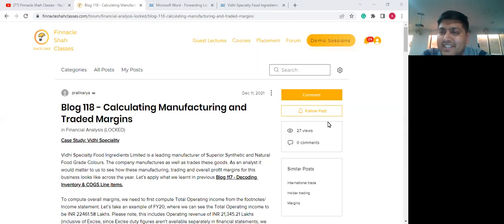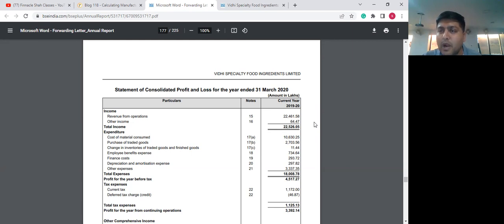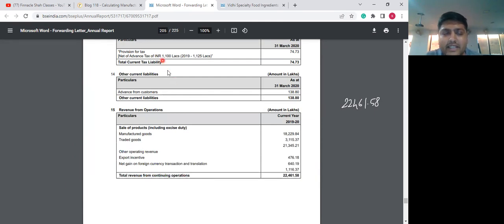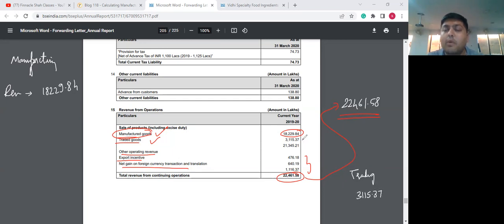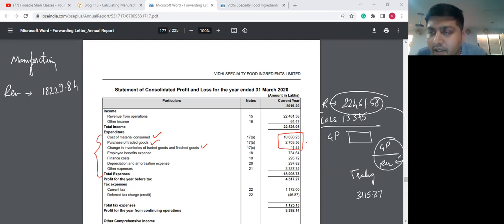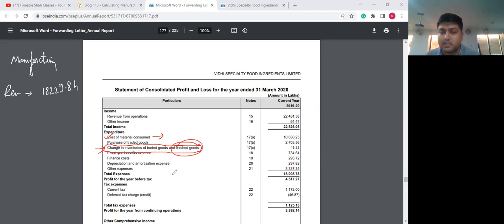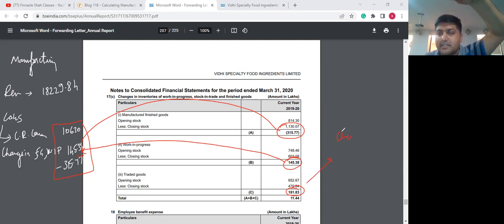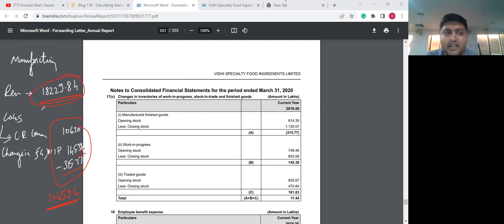How to calculate Profit Margins | CASE STUDY: Vidhi Specialty Food Ingredients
Timestamps
0:00 - Intro
0:45 - Case Study: Vidhi Specialty Foods
4:45 - Gross Profit Margin Calculation
6:16 - Manufacturing COGS Calculation
11:01 - Manufacturing Profit Margin Calculation
13:45 - Trading Profit Margin Calculation
16:19 - Manufacturing vs Trading Profit Margin

In our previous video, we discussed how to compute COGS & Gross profit margin. Using that concept and previously covered concepts of manufacturing & trading revenue, We will learn how to compute Manufacturing & Trading profit margin using Listed company Vidhi speciality food ingredients as a case study at point.